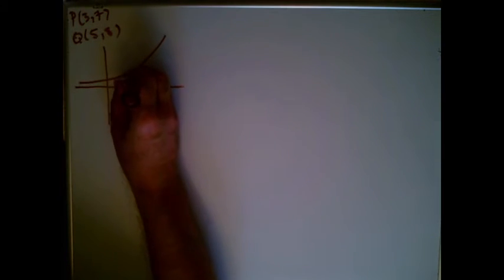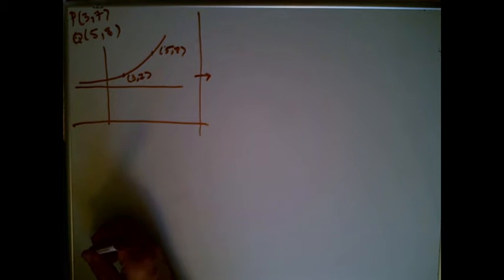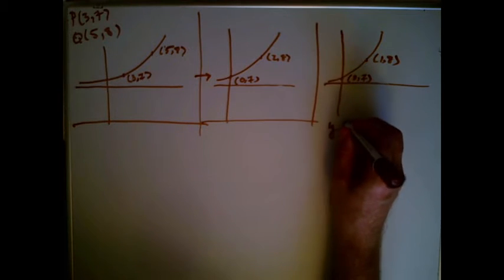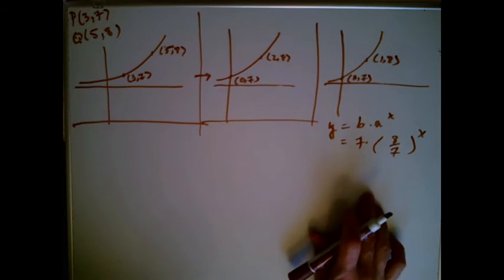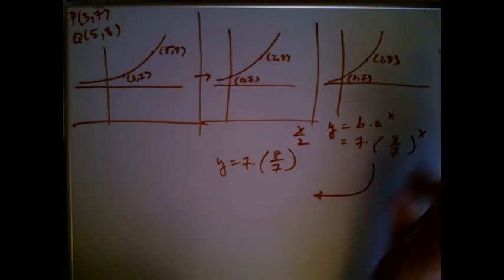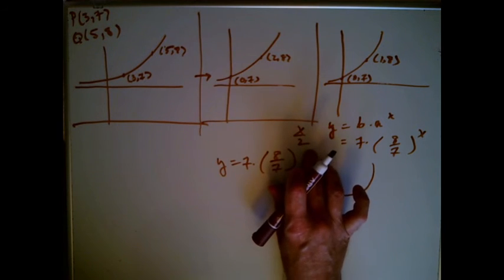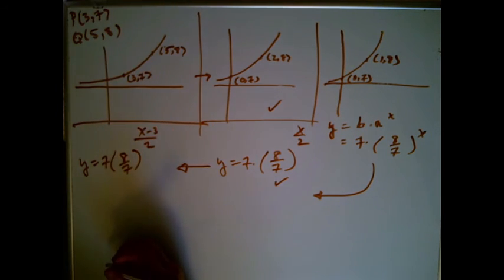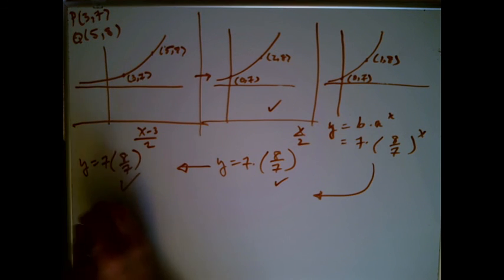FindingExponentialEquationWithTransformsSolution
We graphically transform an exponential function graph until it is easy to find the equation, we then transform the equation back until we get the equation of the original exponential equation